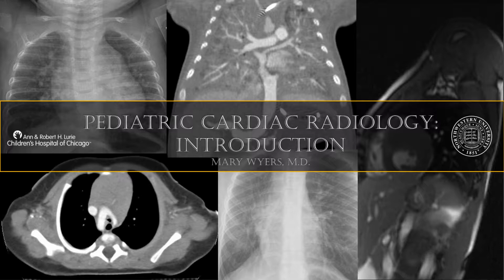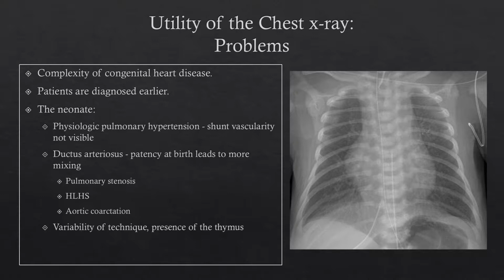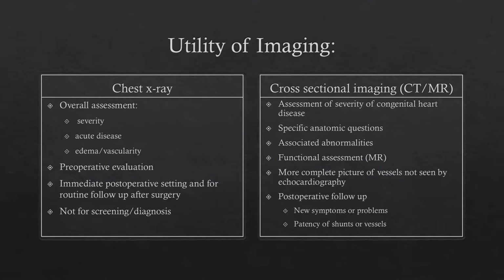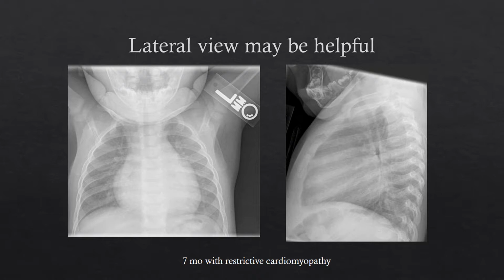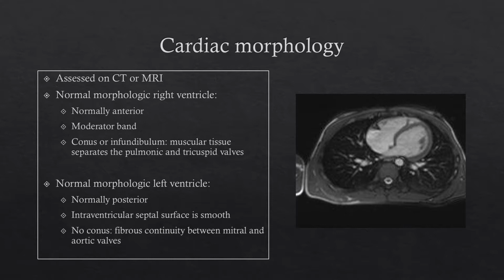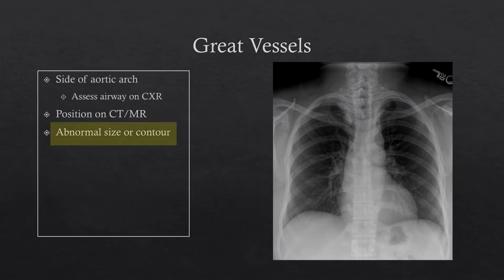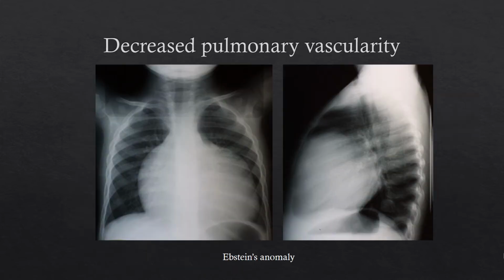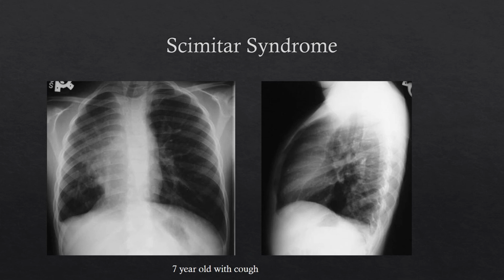Pediatric Cardiac Radiology Video